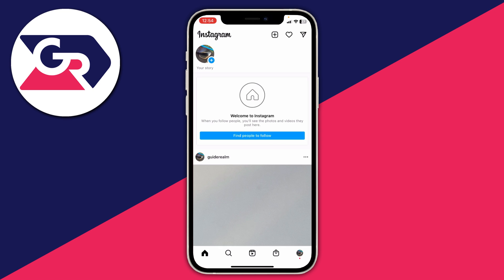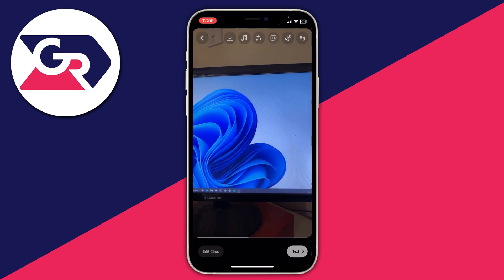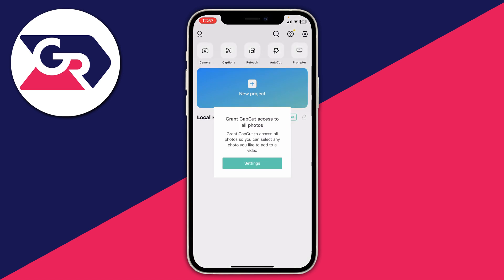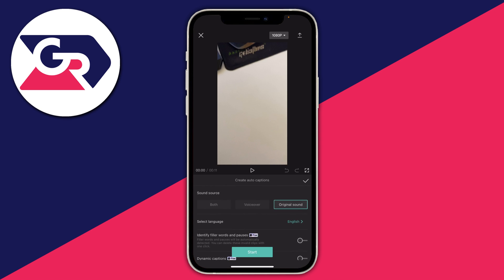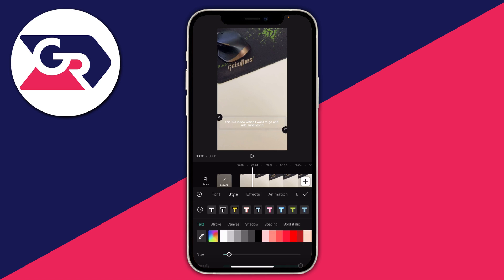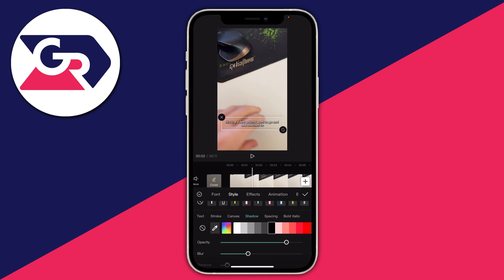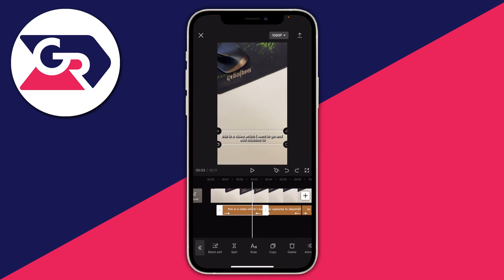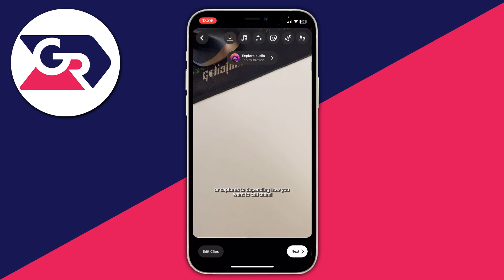How To Add Captions To Instagram Reels - Full Guide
I show you how to add captions to instagram reels and how to add subtitles to instagram reels in this video.

GuideRealm